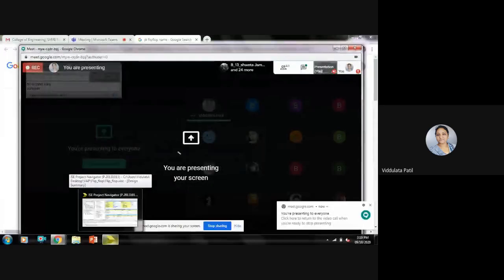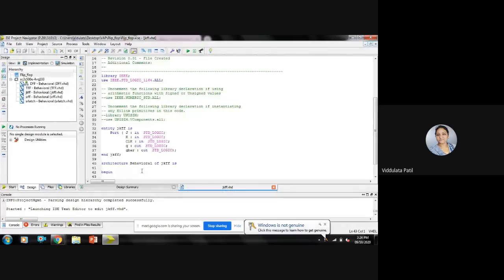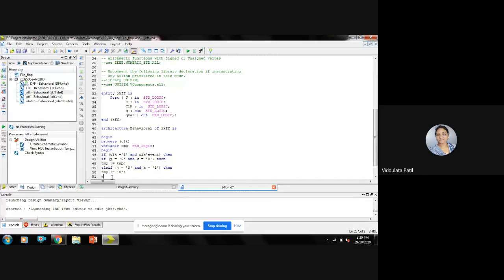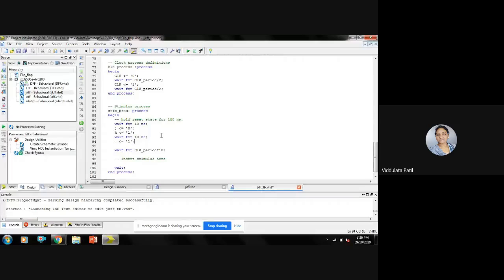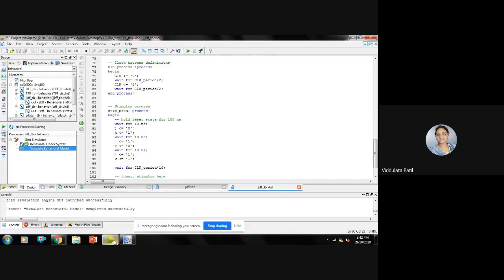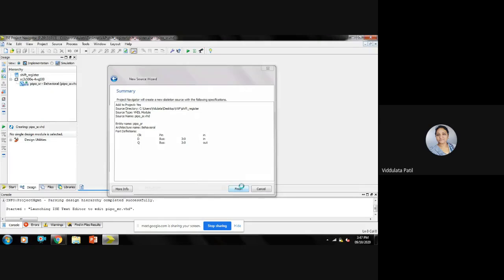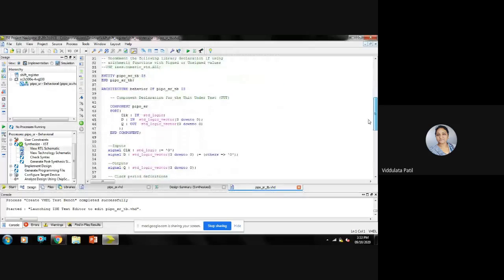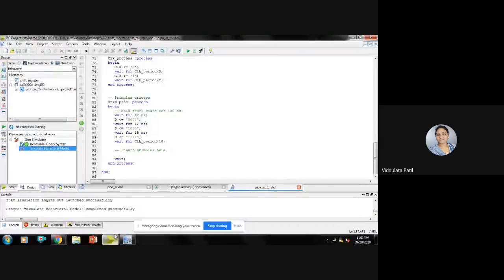Digital Design and HDL: VHDL programming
BAsics of VHDL programming